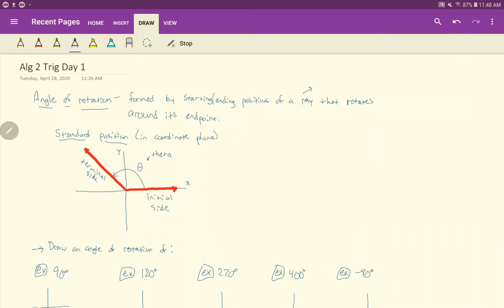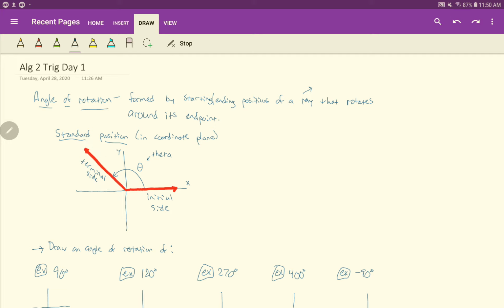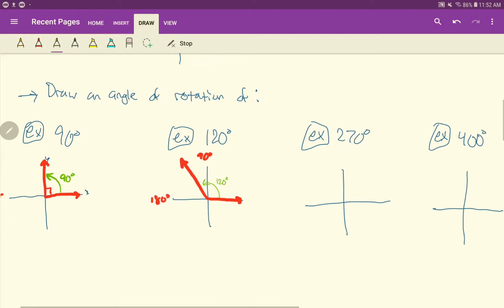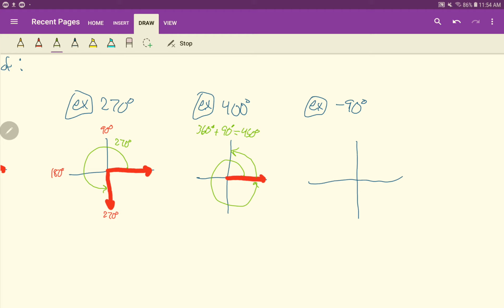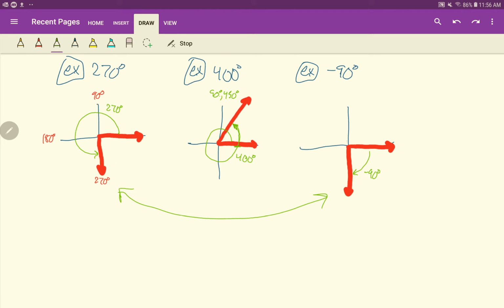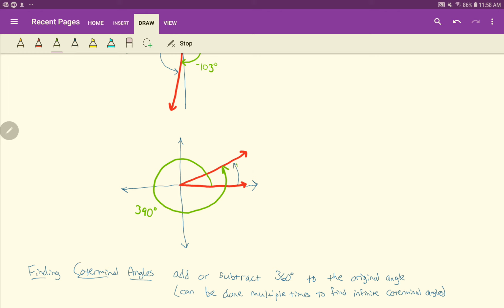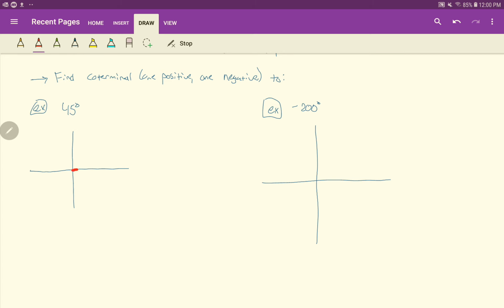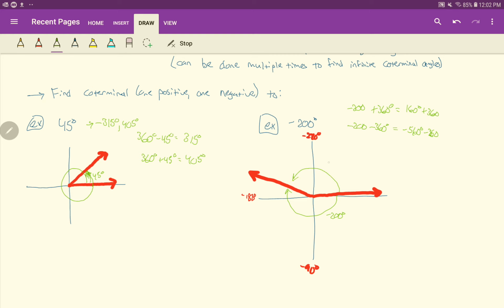Trigonometry - Angle of Rotation and Coterminal Angles